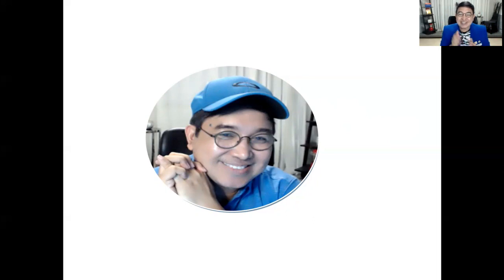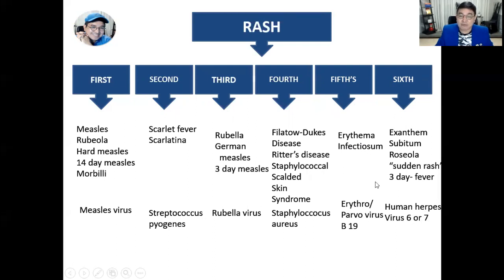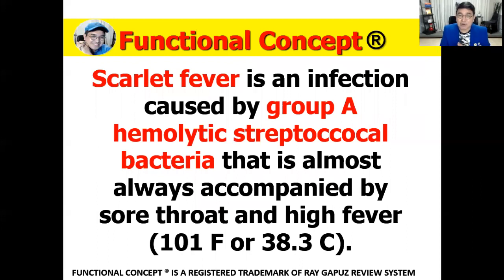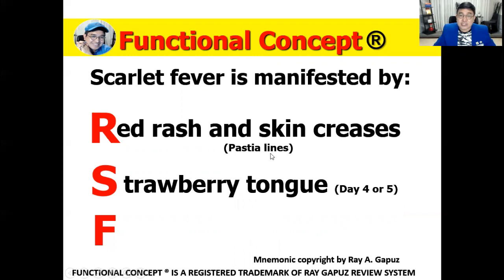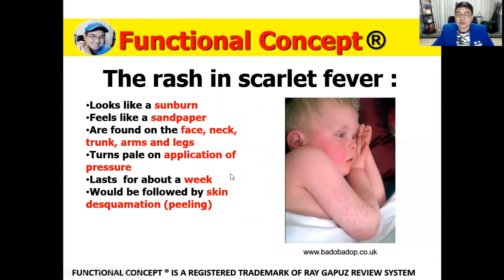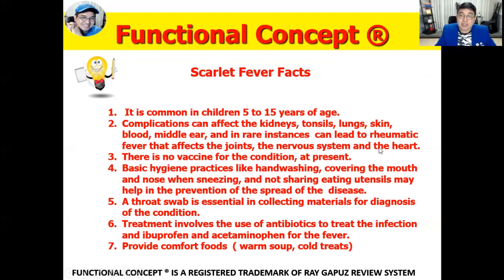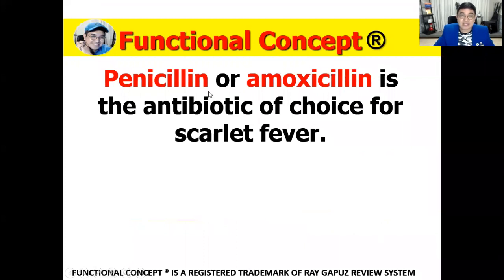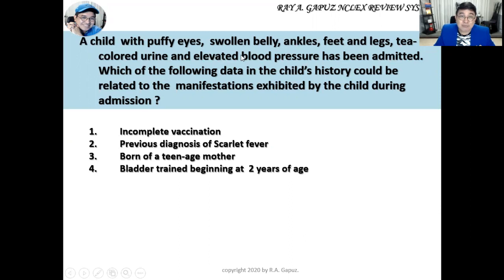Gapuz Mentors: PRIORITIZING NCLEX REVIEW on SCARLET FEVER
In this video your Fact check Buddy- Mentor Ray highlights NCLEX RN tips on Scarlet Fever  through a simplified discussion. Watch, Listen and Learn with Mentor Ray.